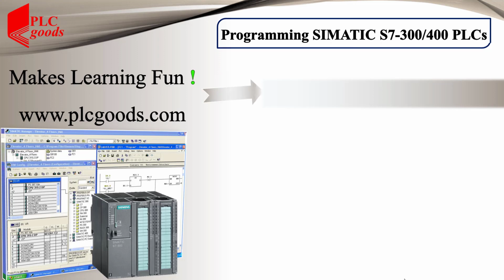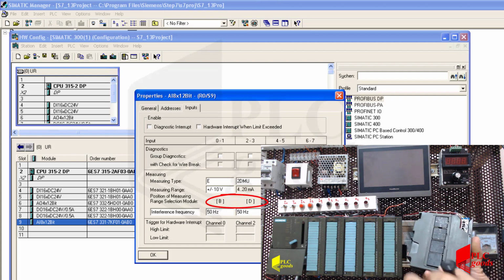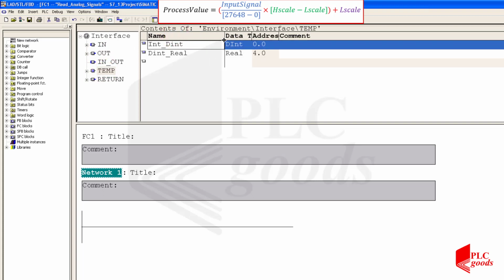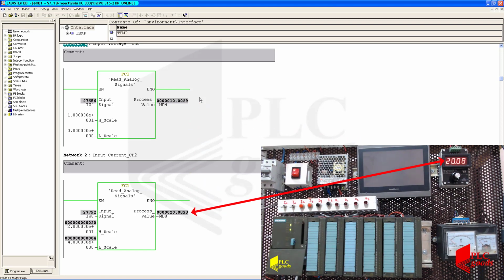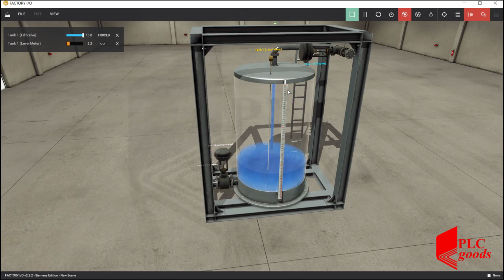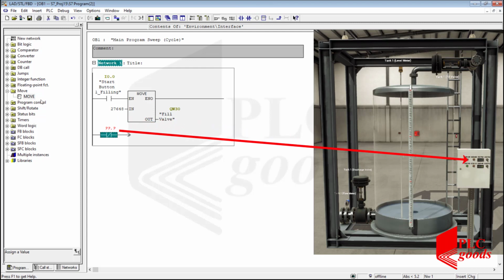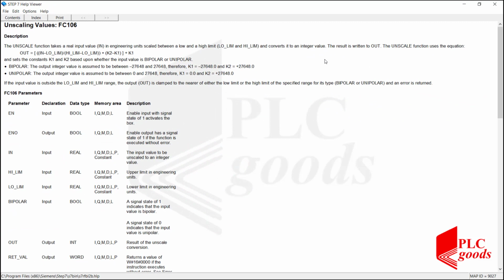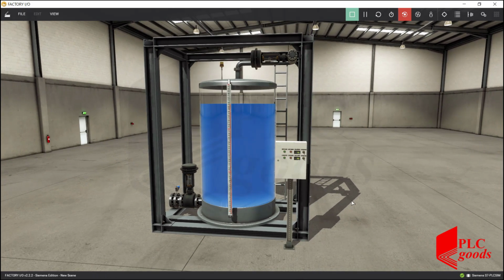How to use analog signal vs digital signal | Part4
💚In this video, we show you how to use analog signal vs digital signal. It is a comprehensive journey through the realm of analog and digital signals in industrial settings, divided into four segments.
🔍 Part 1: Analog vs. Digital Signal Explained
Our exploration begins by elucidating the distinctions between analog and digital signals, using real-world scenarios to illustrate their differences.
📊 Part 2: 0 to 10 Analog Signal Tutorial
Join us as we delve into the practical world of the 0 to 10 analog signal range. This segment offers an in-depth tutorial, guiding you through the utilization of this specific signal range and providing hands-on insights for your projects.
📈 Part 3: Mastering the 4 to 20 Analog Signal
Continuing our journey, we explore the 4 to 20 analog signal range. Understand its significance and discover its applications in various industrial contexts.
🛠️ Part 4: Analog Signal Tutorial - Processing and Scaling
This segment demystifies the complexities of processing and scaling analog signals. We provide practical examples and expert programming guidance to simplify analog signal programming.

💼 Part 5: Navigating the World of Analog and Digital Sensors
Experience hands-on scenarios as we discuss the nuances between analog and digital sensors and their roles in industrial applications.

🔍 Part 6: Real-Life Analog vs. Digital Examples
Solidify your knowledge with real-life examples that showcase the practical implications of analog and digital signals in diverse contexts.

AWESOME courses

1-Programming S7-1200 PLC with Siemens TIA Portal & Factory IO
4-Complete Delta PLC programming Course with ISPSoft & Factory IO